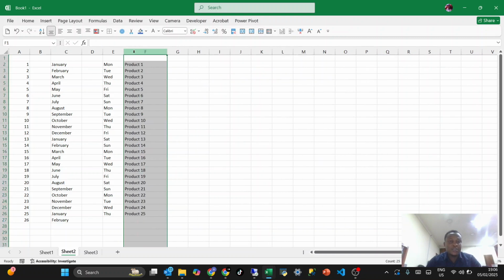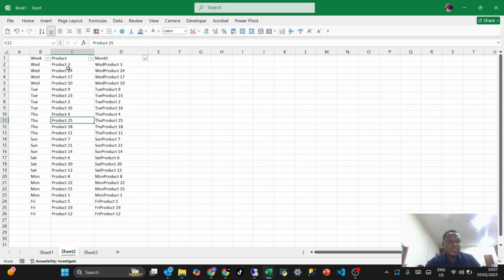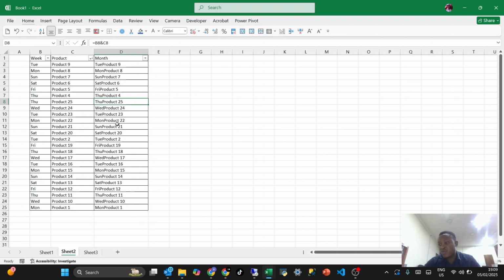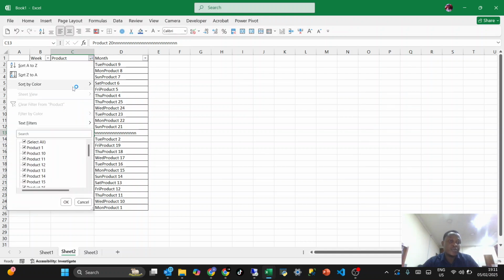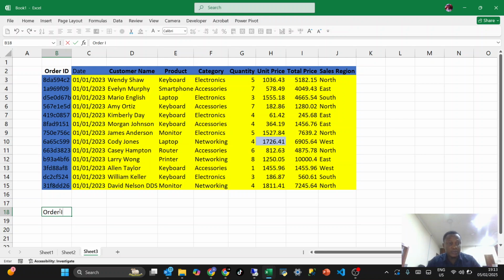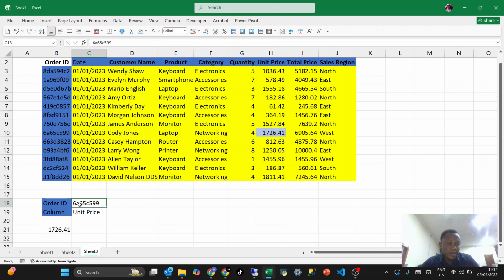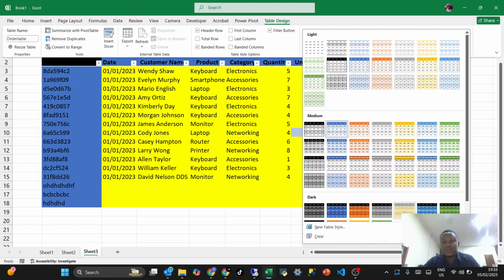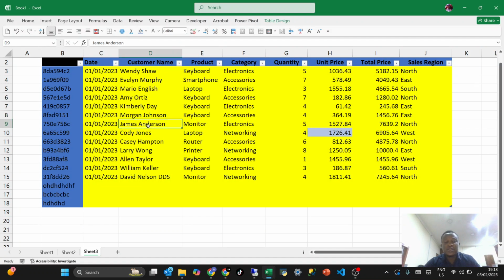TOP 5 MICROSOFT EXCEL MISTAKES THAT SLOW YOU DOWN | Things to stop doing in excel